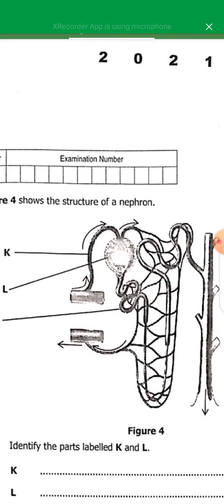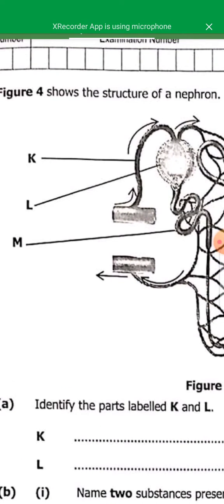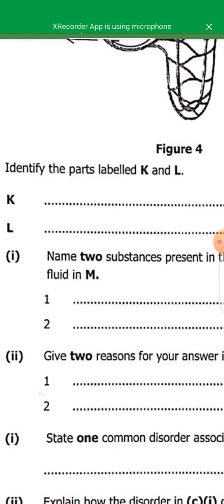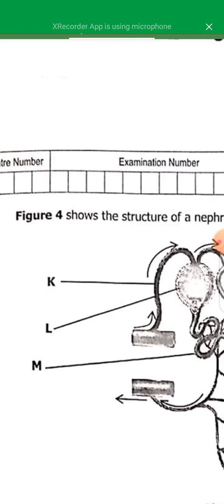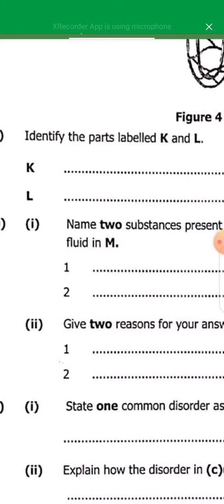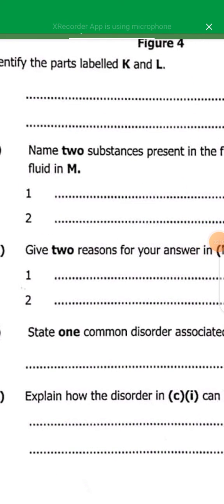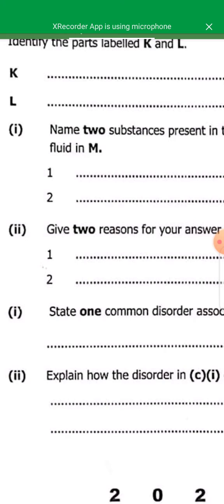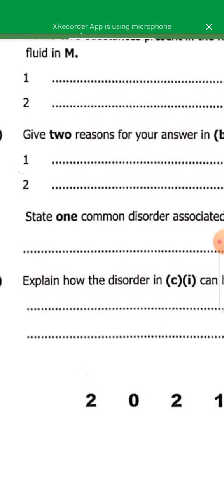ecz biology 2021 internal p 2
excretion, nephron and it's function